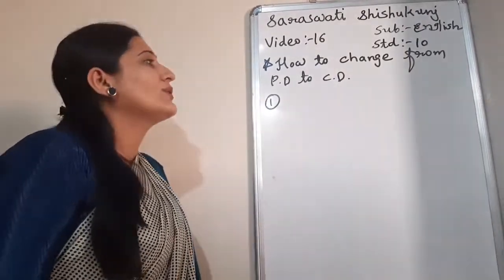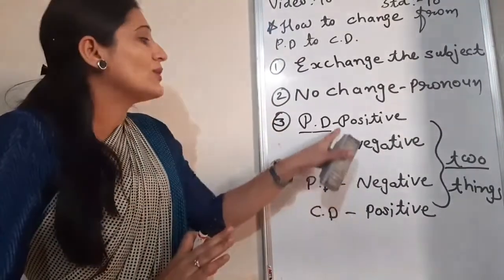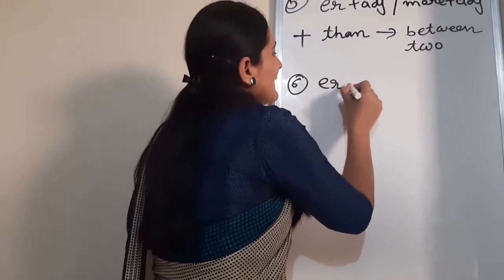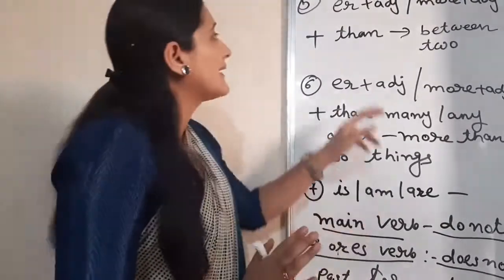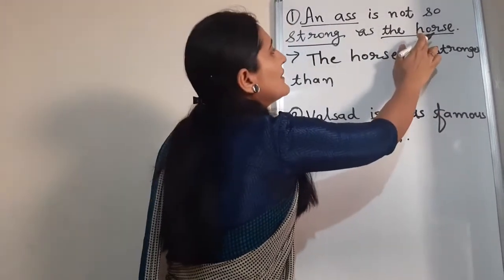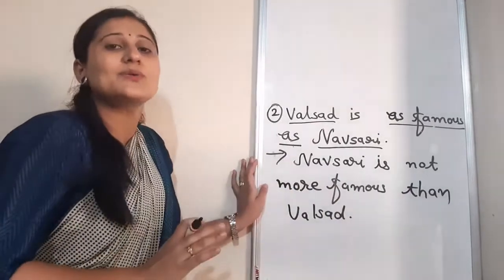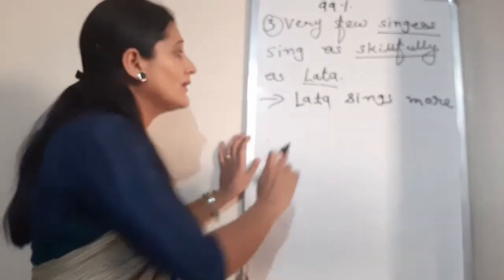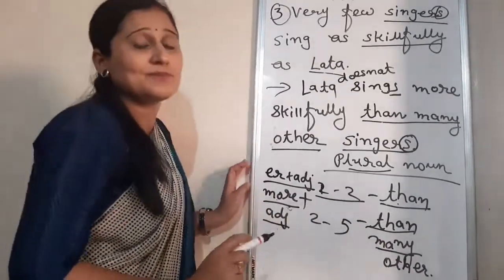Std-10-English-'Positive Degree to Comparative Degree'-Video-16